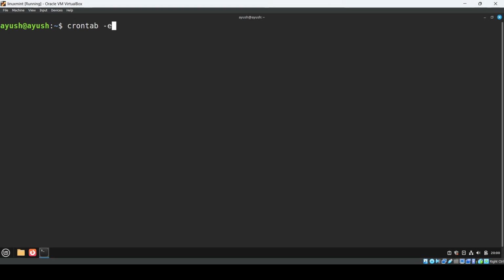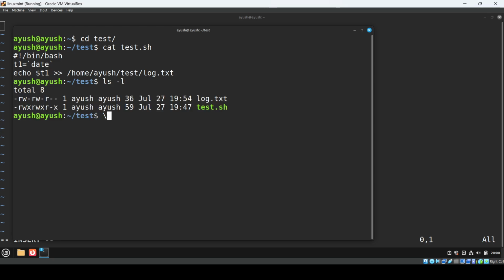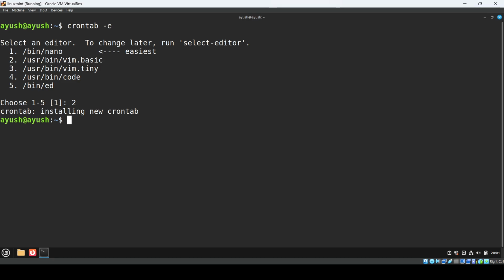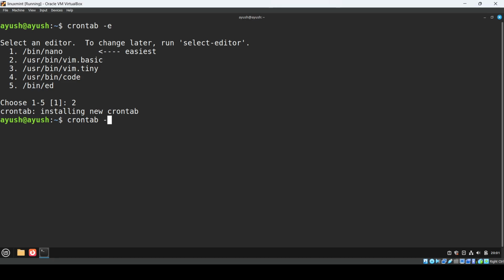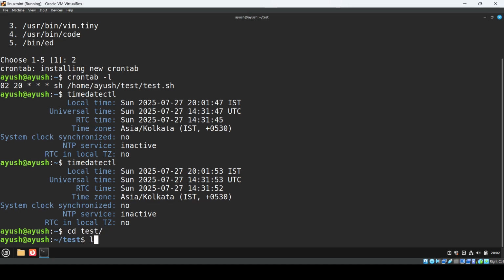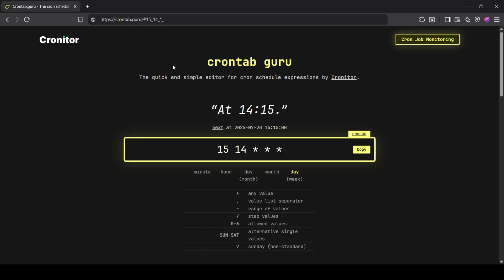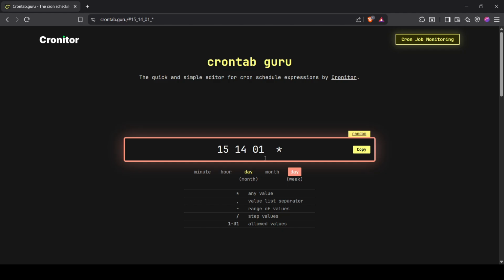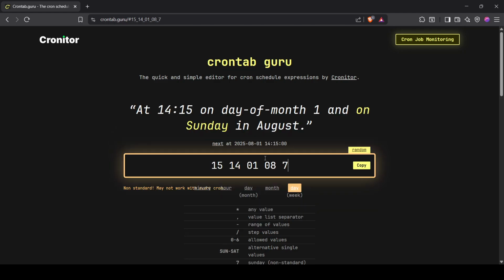How to Create and Set Up a Cron Job in Linux | Automate Tasks with Crontab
Want to **automate repetitive tasks on your Linux system**? In this tutorial, you’ll learn **how to create and set up a cron job in Linux** using `crontab`. Whether you're a system admin, developer, or just a Linux user, cron jobs can save you time by automatically running scripts, backups, updates, or other tasks at scheduled intervals.

This guide will walk you through the full process—from basic syntax to real-world examples—so you can confidently schedule and manage cron jobs on any Linux distribution, including Ubuntu, Debian, CentOS, and Fedora.

* What is a cron job and how it works
* How to use the `crontab` command
* Cron job timing syntax (minute, hour, day, month, weekday)
* Editing your crontab file
* Running shell scripts with cron
* Viewing and removing scheduled jobs
* Logging and debugging cron job output

🛠️ **Basic Crontab Syntax:**

```bash
* * * * * command_to_execute
│ │ │ │ └── Day of the week (0 - 7) (Sunday = 0 or 7)
│ │ │ └ Month (1 - 12)
│ │ └ Day of the month (1 - 31)

🧪 **Example Cron Jobs:**

* Run a backup script daily at midnight:
  `0 0 * * * /home/user/backup.sh`
* Run a Python script every 15 minutes:
  `*/15 * * * * /usr/bin/python3 /home/user/script.py`
* Clear logs weekly:
  `0 3 * * 0 rm -f /var/log/app/*.log`

🧾 **Useful Commands:**

* `crontab -e` – Edit current user's crontab
* `crontab -l` – List current user's cron jobs
* `crontab -r` – Remove all cron jobs for user
* `sudo crontab -e` – Edit root’s crontab

✅ **Pro Tips:**

* Always use absolute paths in cron jobs
* Redirect output for debugging
* Use `env` to set up environment variables if needed

📍 Cron is ideal for:

* Backups
* Sending automated emails
* Cleaning up temporary files
* Syncing data
* Running monitoring scripts

💬 Got stuck or want to share your use case?